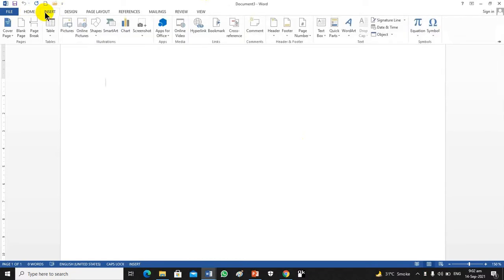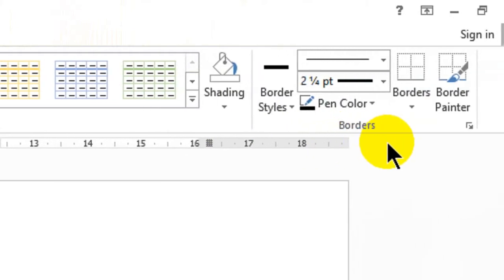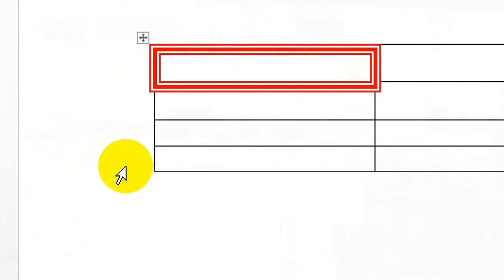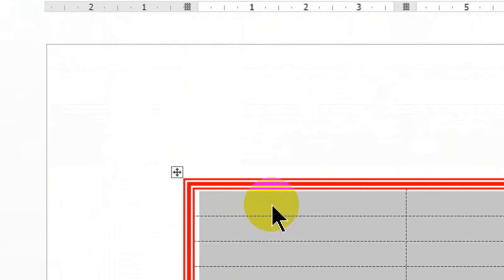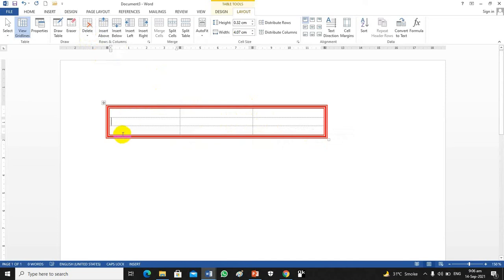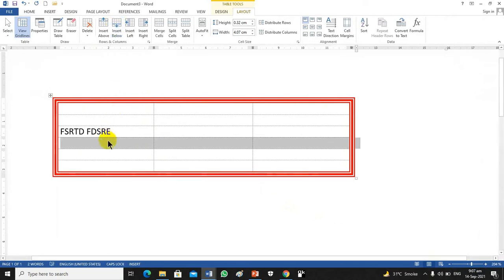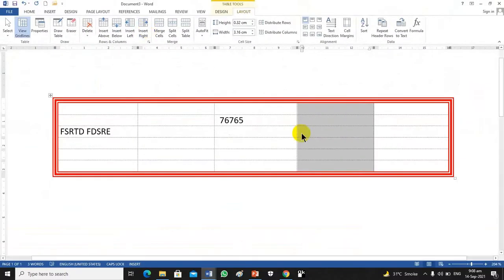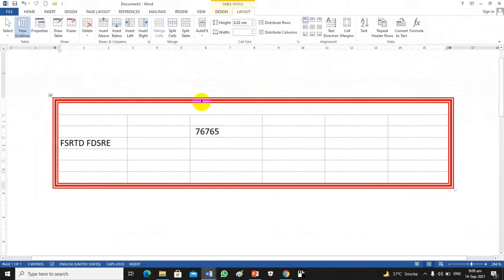September 26, 2021